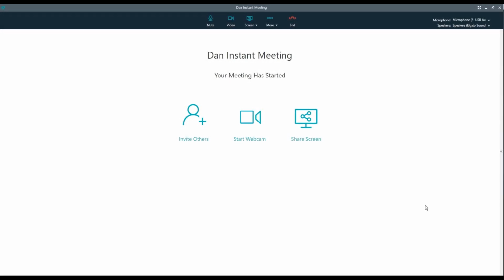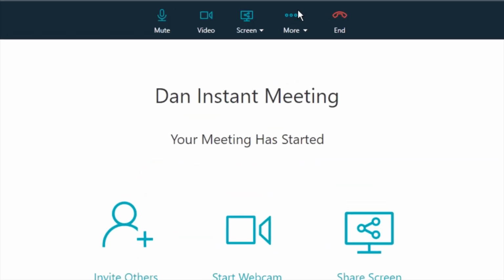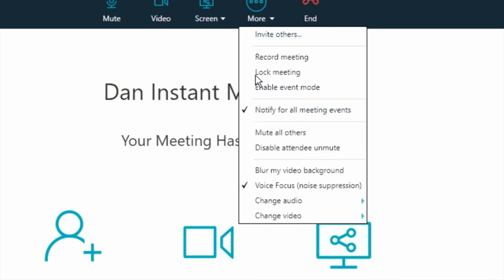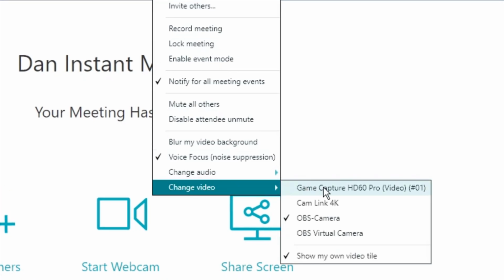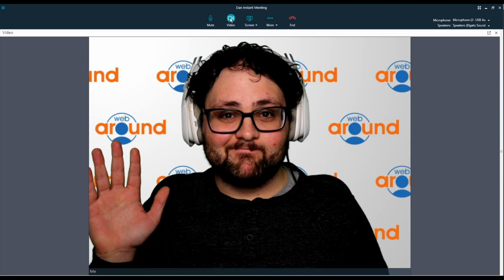How to Set up Amazon Chime Virtual Backgrounds with the Webaround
In this video, we show you how to set up Amazon Chime with a Webaround webcam backdrop. Setting up virtual background support in Amazon Chime with the Webaround Green Screen is very simple! In around 2 minutes, you'll have custom backgrounds available in Amazon Chime that wasn't supported before!

// TOOLS & SERVICES WE RECOMMEND:
○ Webaround webcam backdrop (63")
○ Webaround webcam backdrop (56")
○ Webaround webcam backdrop (52")
○ Lume Cube Edge Light
○ Logitech C920
○ Logitech Headset H570e

// ABOUT US
The Webaround is a portable, easy-to-use, and inexpensive green screen unit that attaches to the back of any chair! The Webaround unit takes less than 5 seconds to set up and take down, fitting easily into the included travel bag. This provides a perfect space for storing or for your on-the-go background needs.